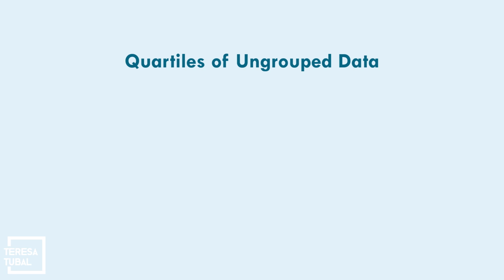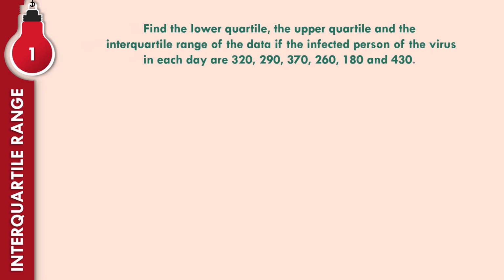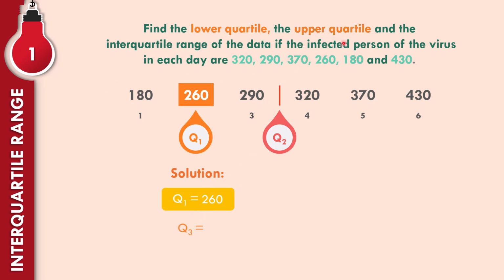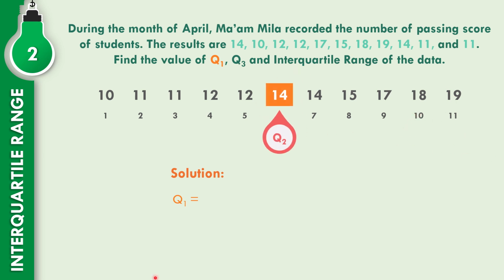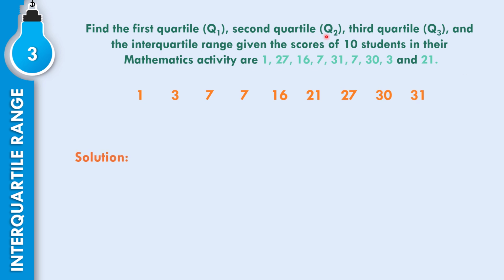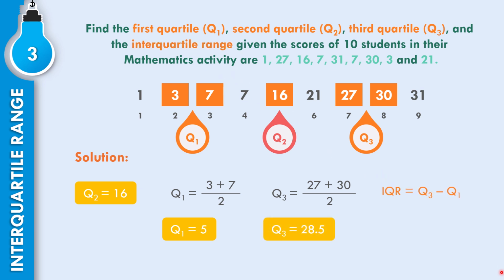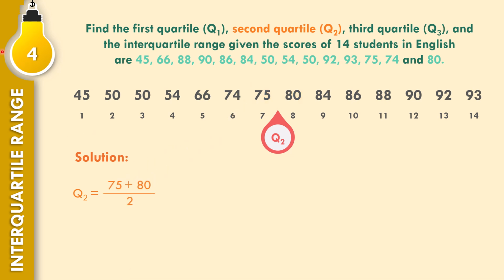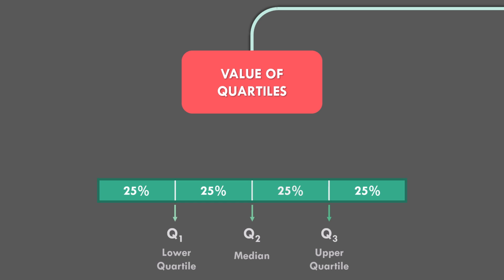INTERQUARTILE RANGE using Median Method | Grade 10 Mathematics | First Term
INTERQUARTILE RANGE (IQR) Using Median Method | Grade 10 Mathematics | First Term

In this video, we will learn how to calculate the Interquartile Range (IQR) using the Median Method for ungrouped data. This lesson provides a simple and step-by-step explanation of how to find the first quartile (Q₁), third quartile (Q₃), and Interquartile Range (IQR).

📌 Topics Covered:

What is the Interquartile Range?
Finding the median of a data set
Finding Q₁ (First Quartile)
Finding Q₃ (Third Quartile)
Calculating the Interquartile Range
Formula: IQR = Q₃ − Q₁
Interpreting the spread of the middle 50% of the data

🎯 Grade Level: Grade 10
📚 Term: First Term
📊 Topic: Interquartile Range – Median Method

This video is designed to help Grade 10 learners understand the Interquartile Range clearly and apply the Median Method when working with ungrouped data.